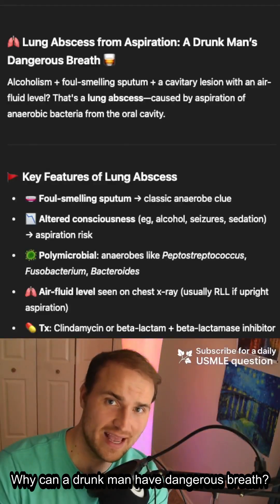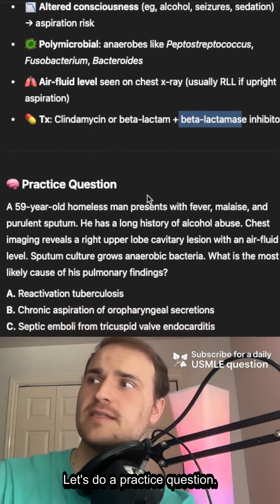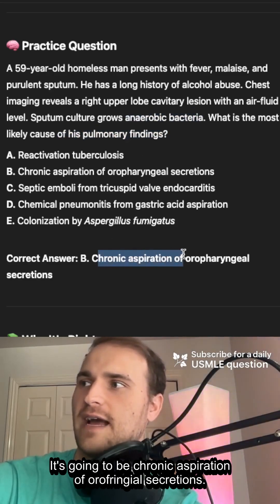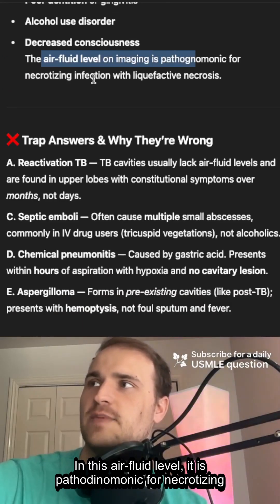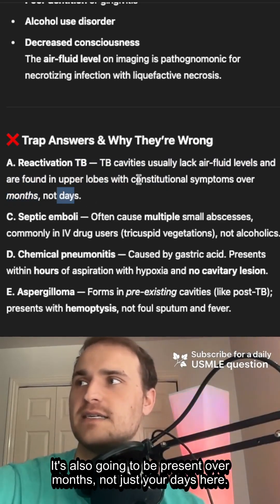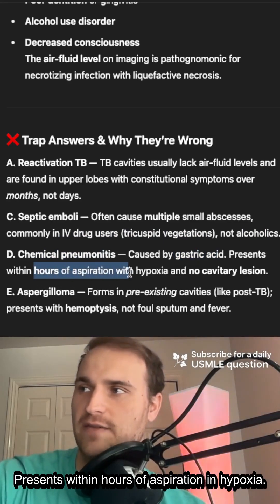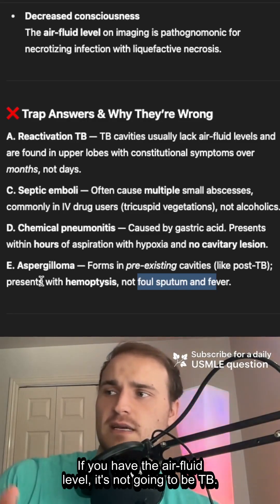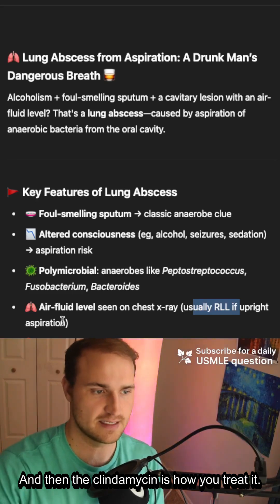Why Drunk People Have Weird Breath?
Visit IvyTutoring.net for a live tutor. In this video, we delve into the critical differences between aspiration pneumonia and tuberculosis (TB), essential knowledge for USMLE Step 1. We will explore the pathophysiology of aspiration, highlighting how foreign materials enter the lungs, leading to inflammation and infection. Conversely, we will discuss TB's mechanism, focusing on the role of Mycobacterium tuberculosis, granuloma formation, and the immune response.

Clinical relevance is emphasized through case studies and diagnostic approaches, including imaging and microbiological tests. Understanding these distinctions is vital for effective patient management and treatment strategies. Join us as we break down these complex topics into digestible insights for your medical education.

to purchase our software.